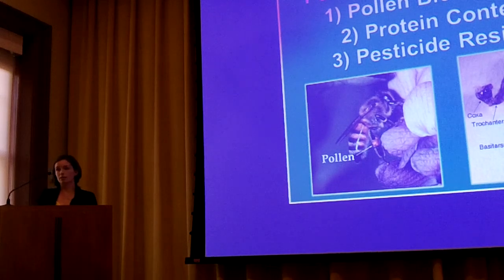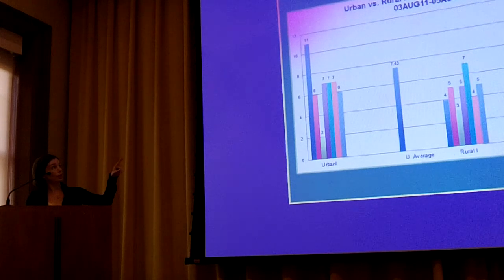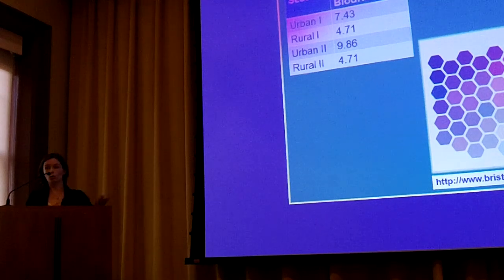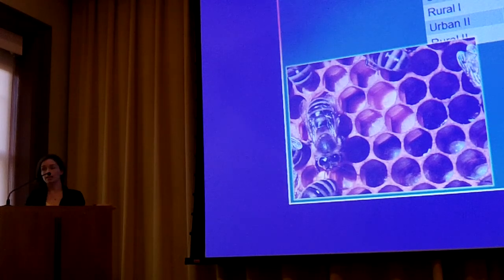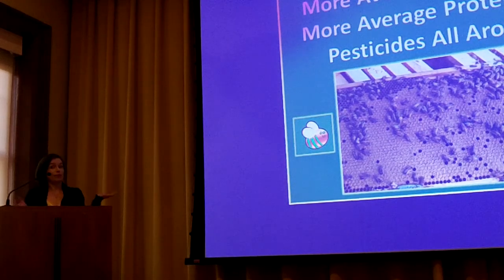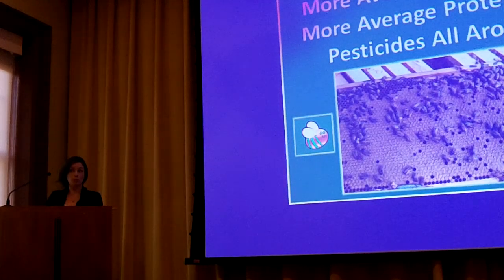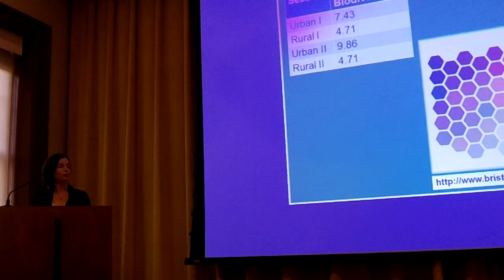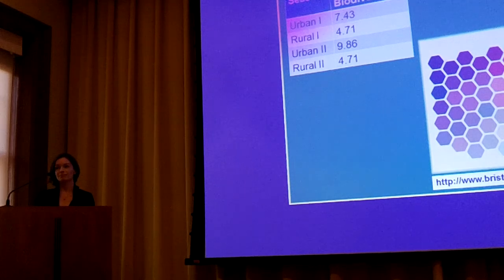DC Beekeepers Meeting 20APR12 Urban vs. Rural Apiculture Research Results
I explain my findings from my study investigating urban and rural apiculture. The study is called Urban vs. Rural Apiculture: An Observational Study of Pollen Quality and Content. I show figures supporting my hypothesis that the urban environment is beneficial to pollinators. I need to make another video with a better view of the images!